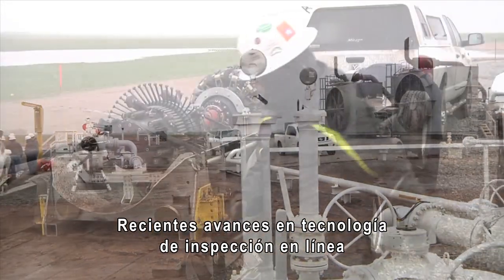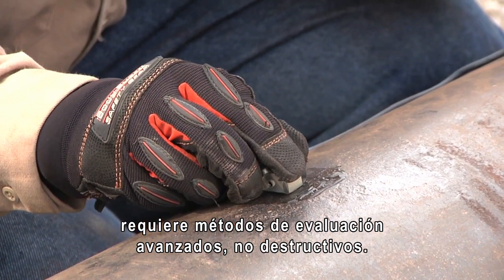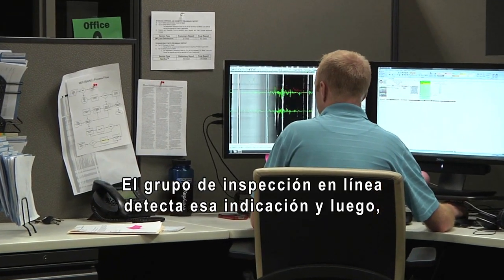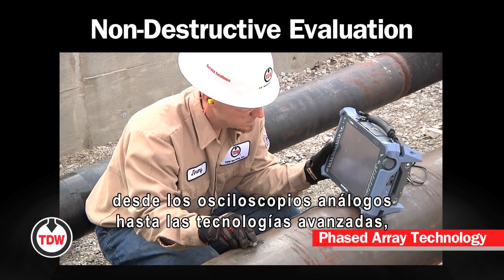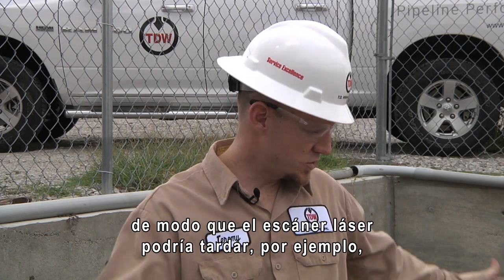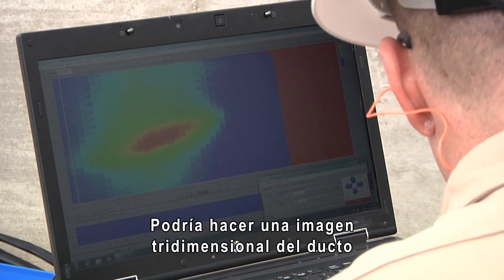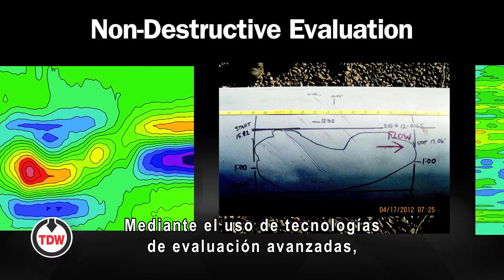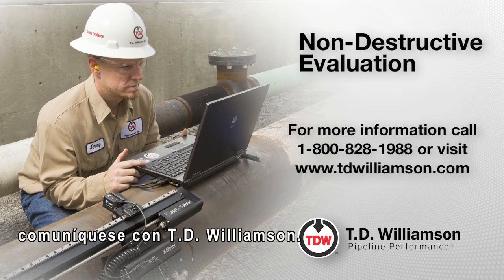Non-Destructive Evaluation and Repair Services - Spanish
TDW enhances the in-the-ditch inspection processes with rapid corrosion assessment / quick repair determination, followed by through anomaly reporting and prompt remediation.  And TDW provides what most other companies can't - an unbroken chain of service options to restore your asset condition and allow for maximum throughput while still in operation.